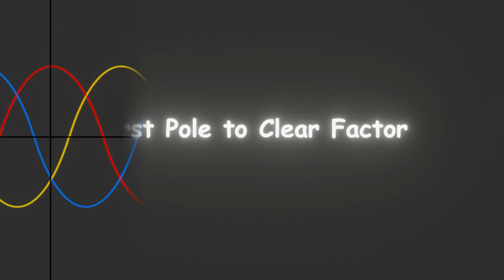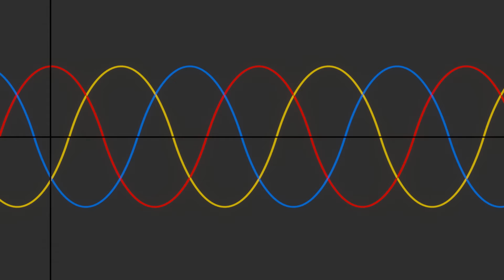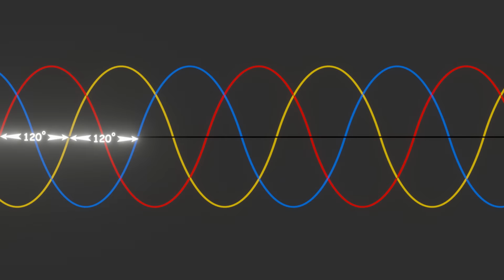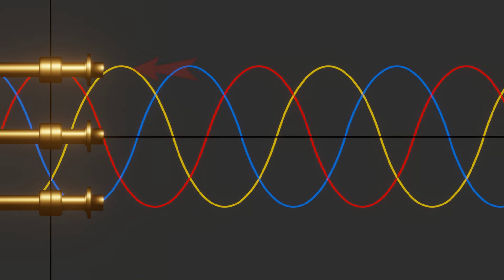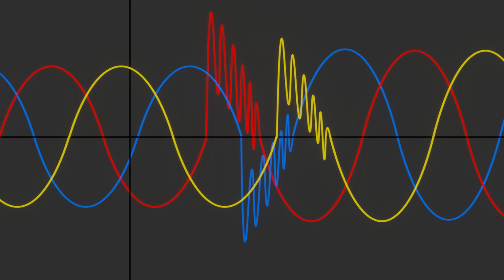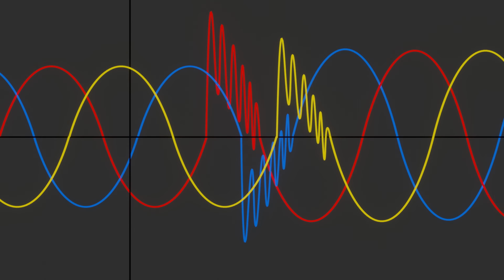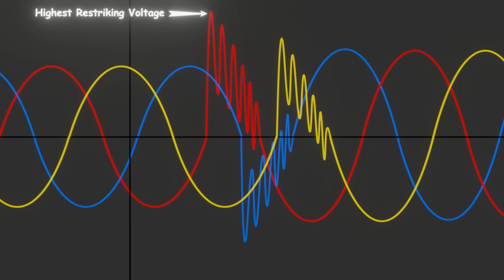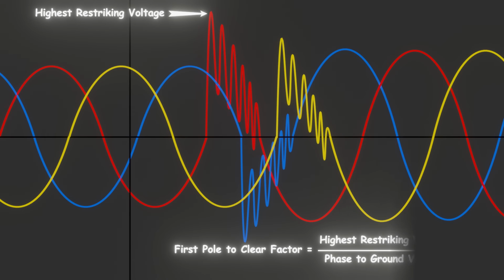What is First Pole to Clear Factor in Circuit Breakers? | Explained with Waveforms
In this video, we explain the First Pole to Clear Factor (FPCF) — a crucial concept in high-voltage circuit breakers, particularly in three-phase AC systems.

Learn how restriking voltage develops during current interruption, why the first pole experiences the highest voltage stress, and how the FPCF value (1.3 or 1.5) is determined based on system grounding.

We break it down using current waveforms, simple visuals, and clear theoretical explanations — ideal for electrical engineering students, power system professionals, and GATE/ESE aspirants.

Topics Covered:
What is the First Pole to Clear Factor?
Explaining Wavefor
Phase-to-ground voltage vs. restriking voltage